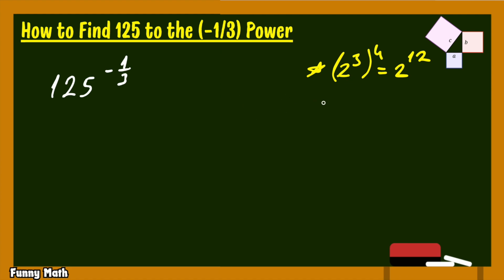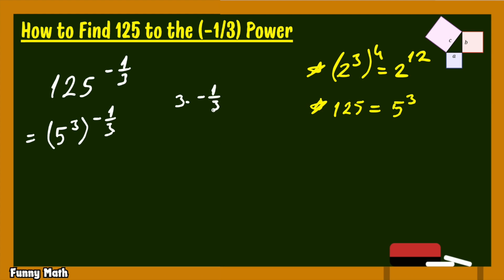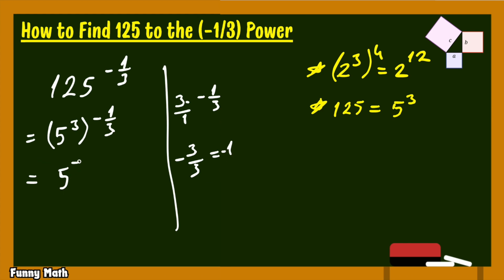Math Help: How to Find 125 to the (-1/3) Power | Exponents Made Easy! 125^(-1/3)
Struggling with negative fractional exponents? Learn how to solve 125^(-1/3) step by step!
We’ll break it down using exponent rules and cube roots, perfect for high school students or anyone brushing up on powers and roots.
📚 Clear, quick, and easy-to-follow math explanation!

"What Is 125 to the Power of -1/3?"

"Solve 125^(-1/3) in Seconds!"

"Negative Fractional Exponents Explained Simply!"